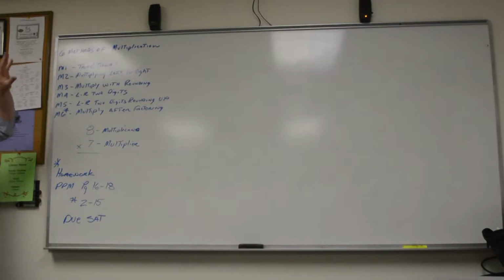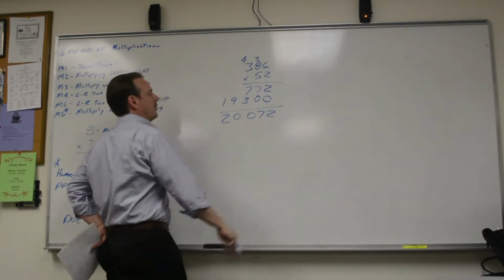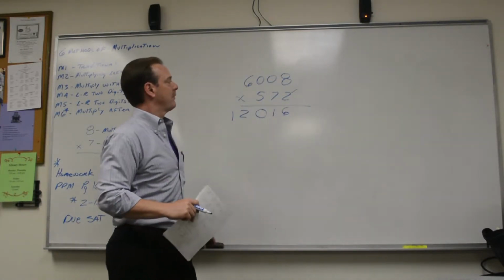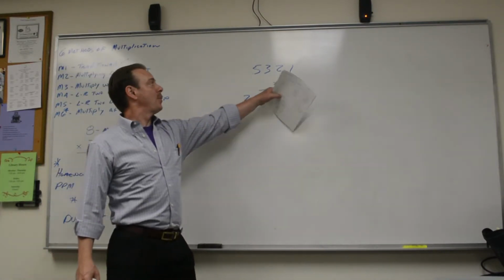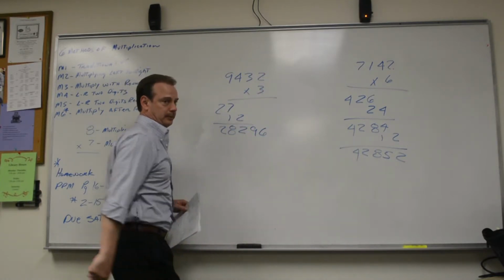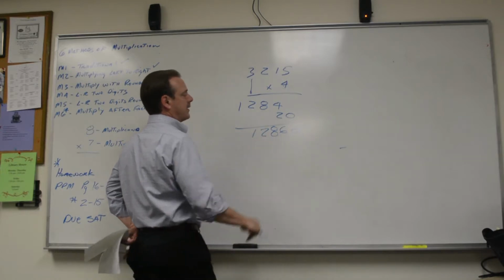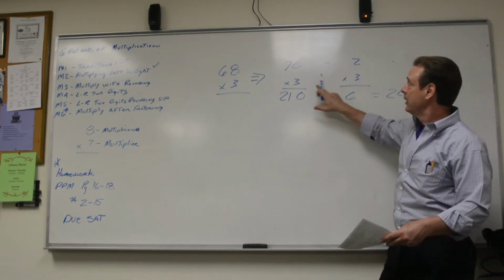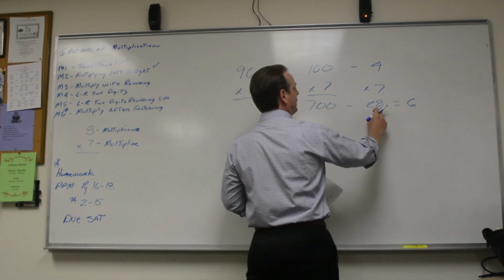Frac Math 6 Methos of Multiplication part 1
Describing six different methods of multiplying numbers